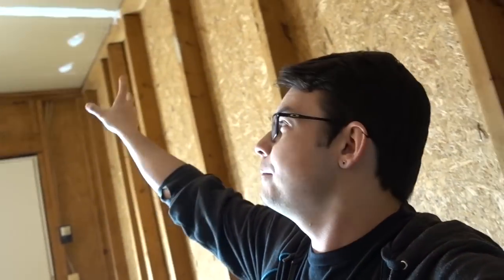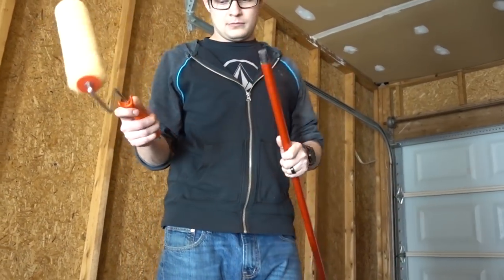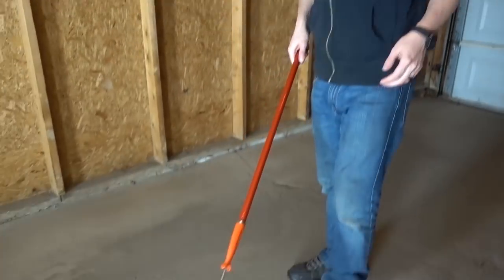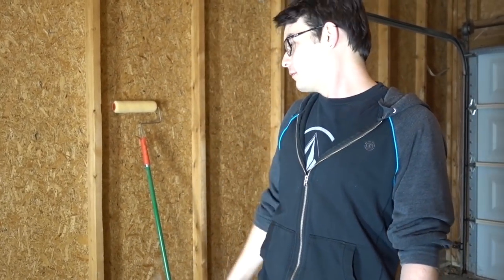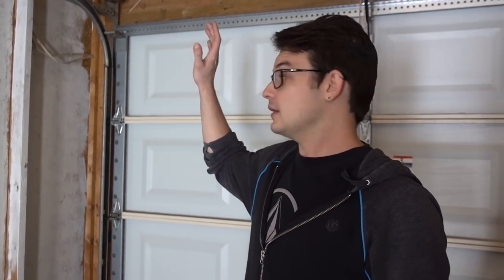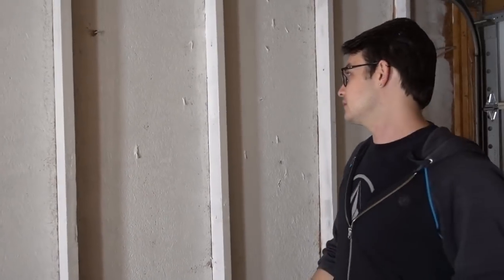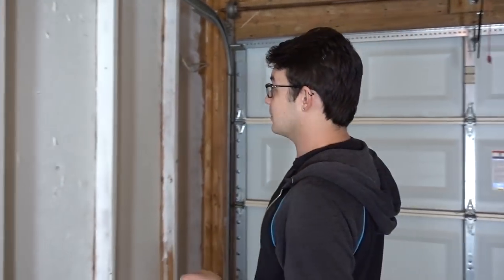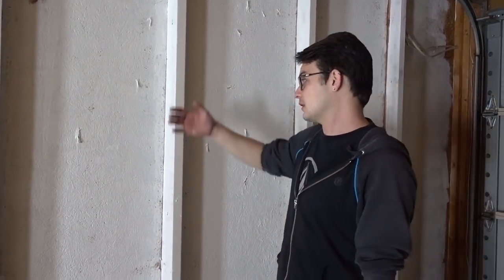Painting the Tint Garage | It still looks like hot garbage!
Recommended Tint Tools
Tint Knife
Tint Blades
Heat Gun